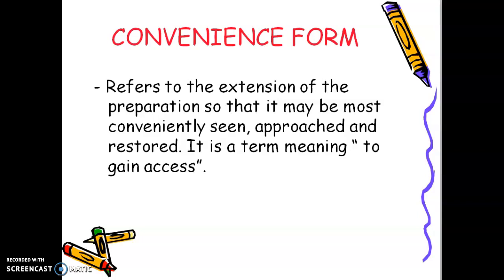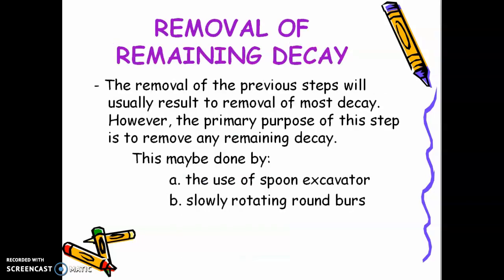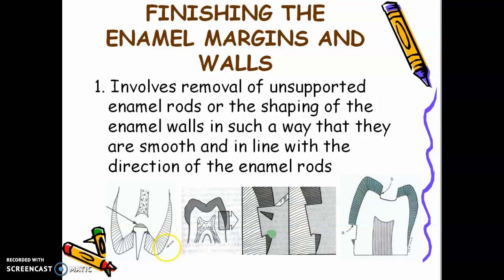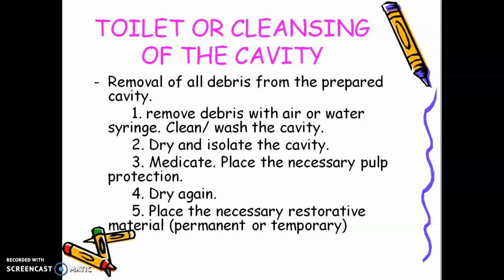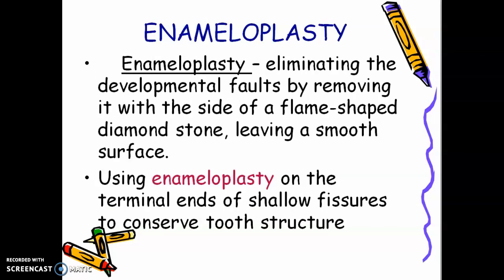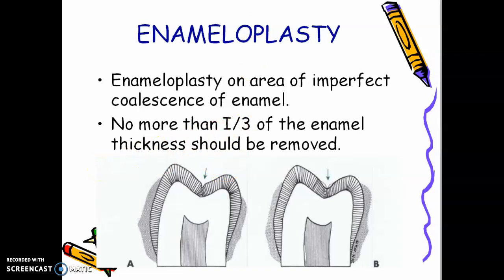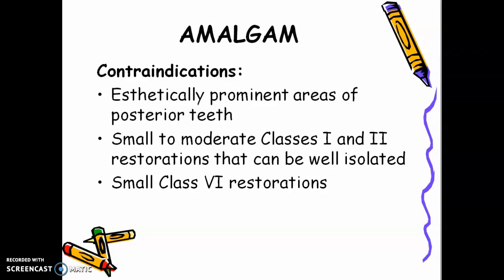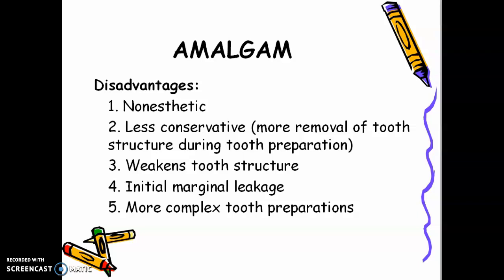Operative Dent. 1 Steps in Tooth Preparation 4-7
Convenience Form, Removal of Remaining Decay, Finishing Enamel Margins and Walls, Cleansing of the Cavity